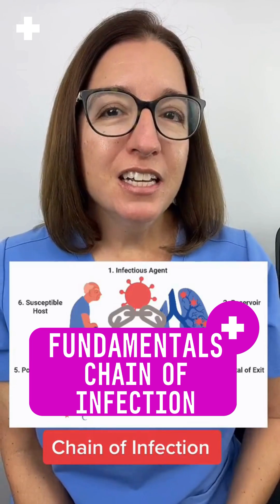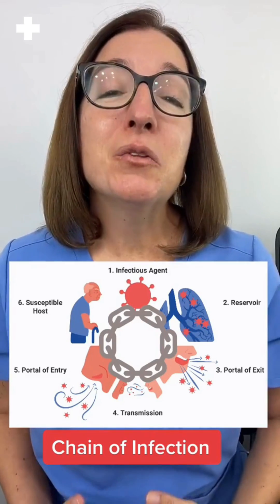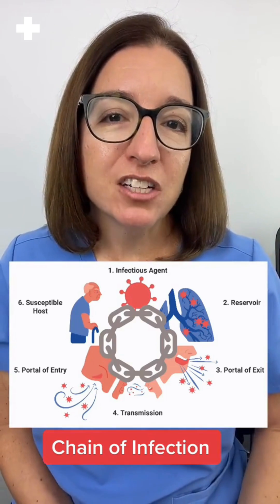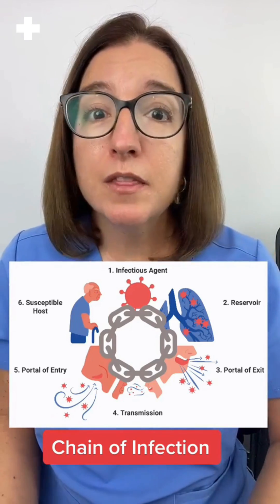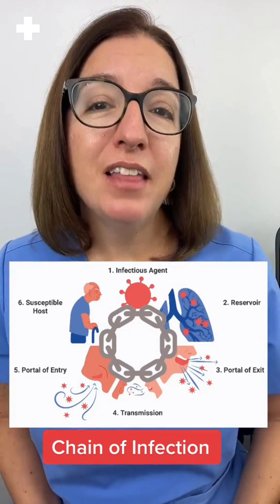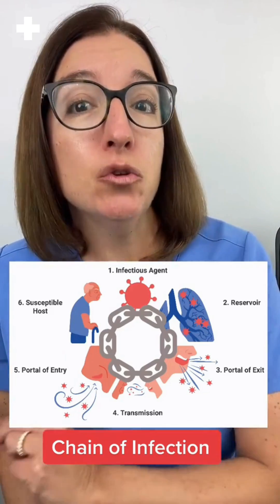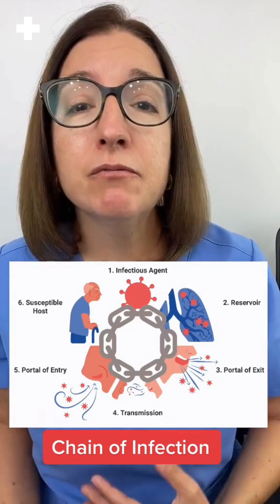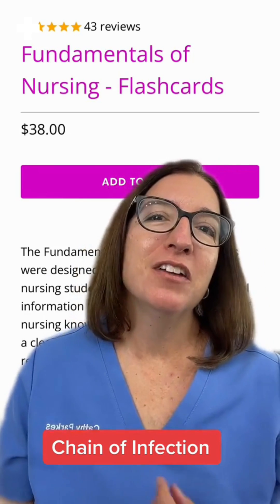Chain of Infection: Fundamentals of Nursing SHORT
Cathy goes through the different components of the chain of infection.